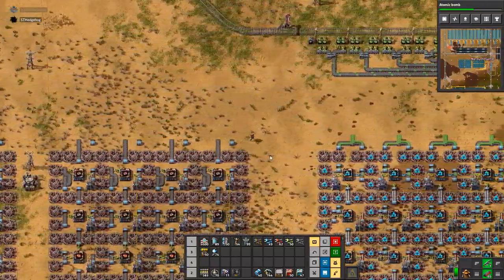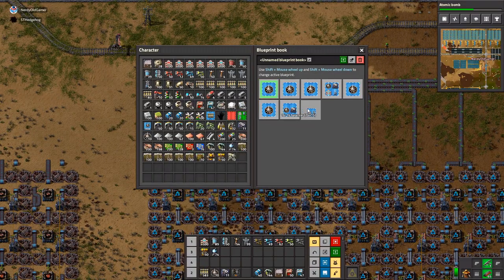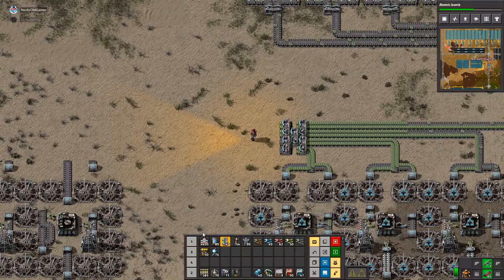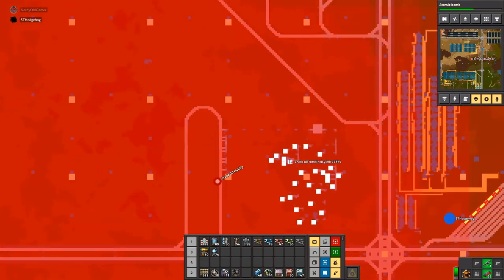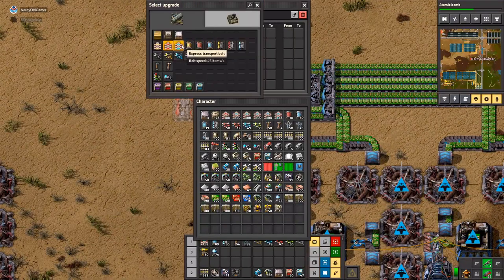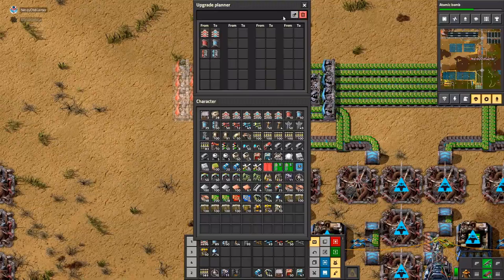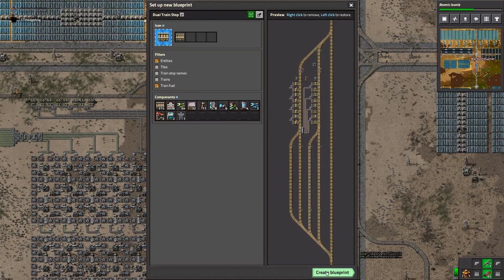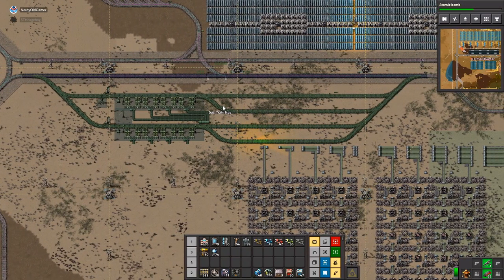Factorio Multiplayer with STHedgehog Ep113 | Setting Up Red Circuit Production